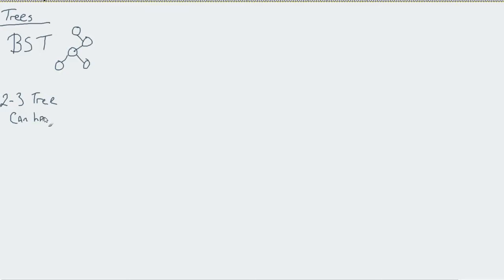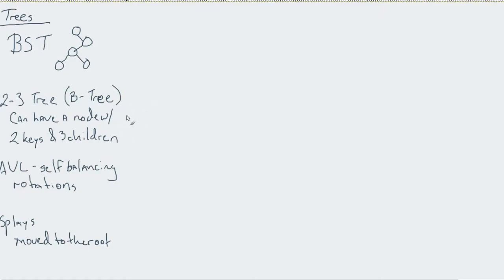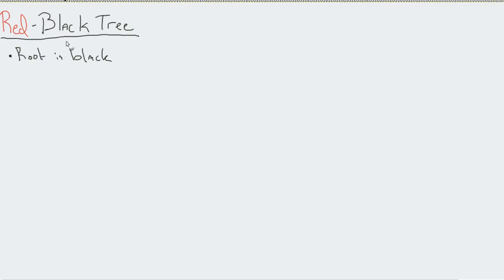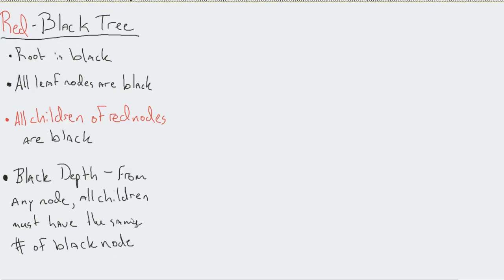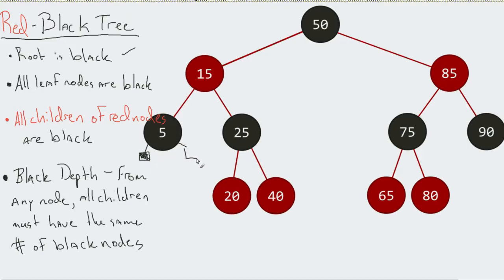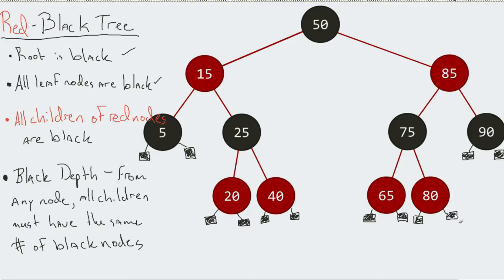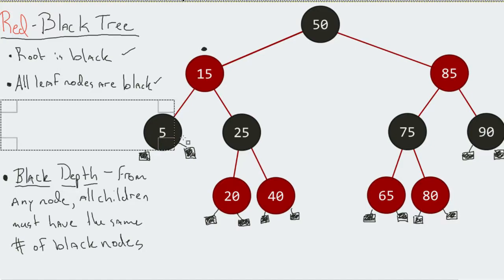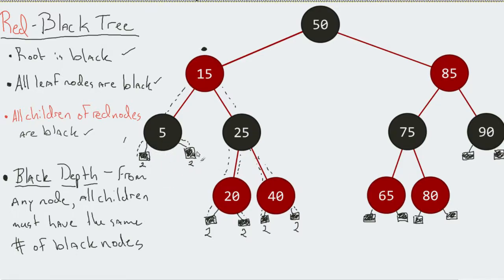Intro to Red-Black Trees